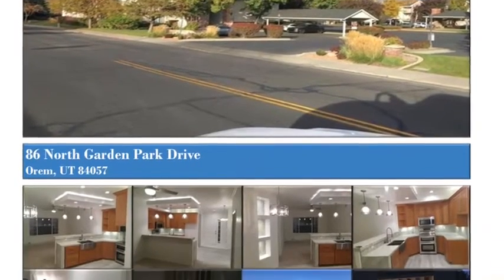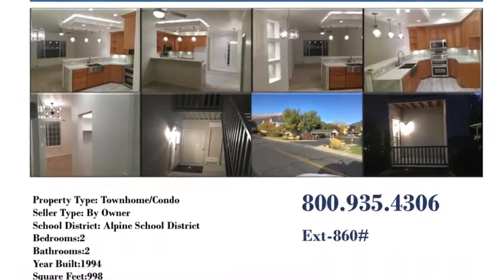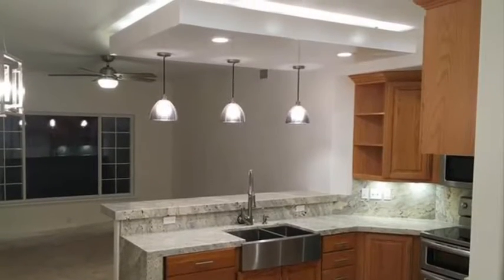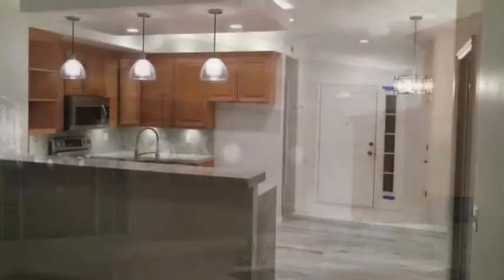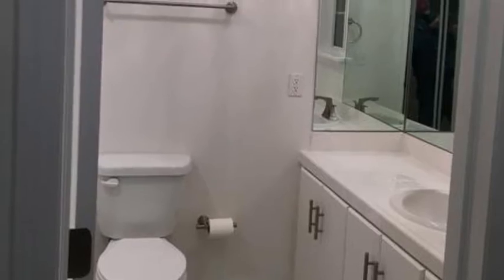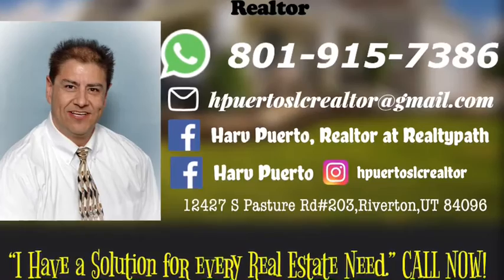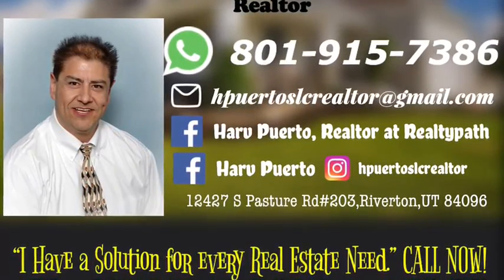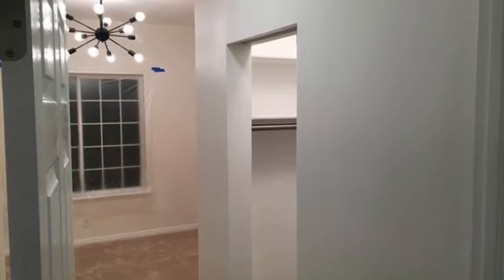86 North Garden Park Drive Orem, UT 84057